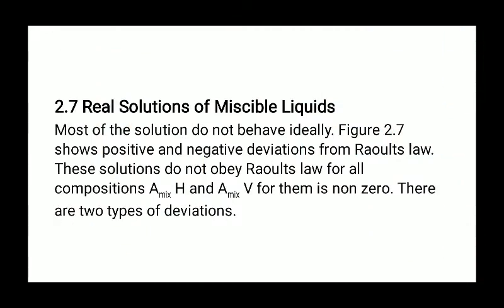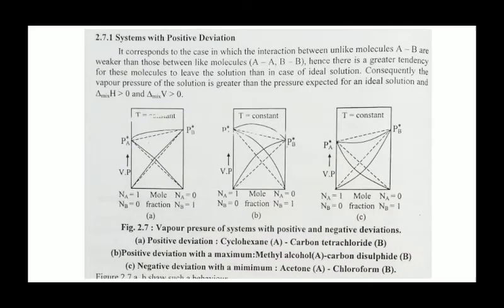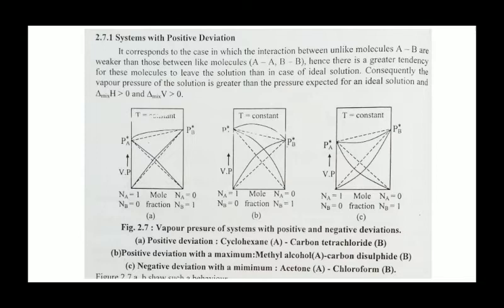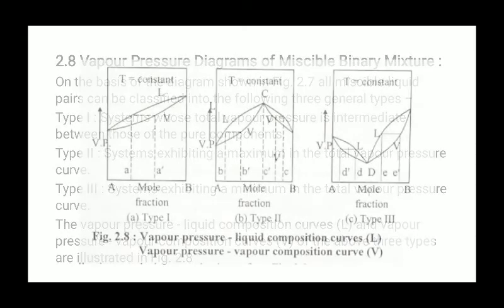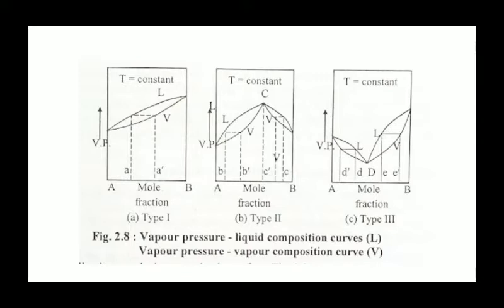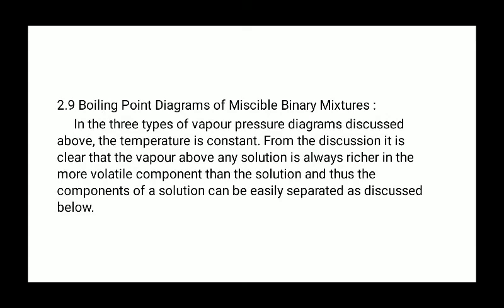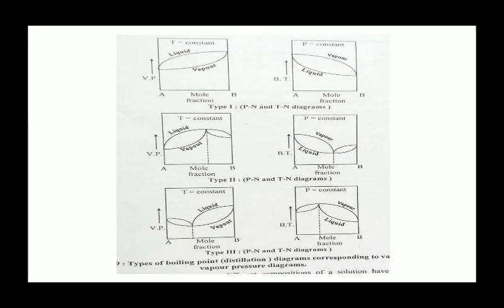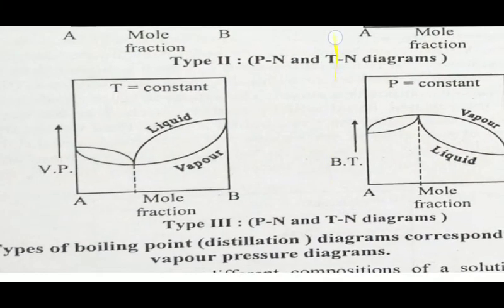BSc | Chemistry | Real Solutions of Miscible Liquids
Subject: Chemistry
Class: BSc
Topic: Real Solutions of Miscible Liquids

Malegaon, Nashik